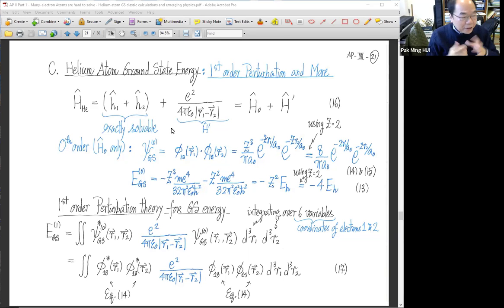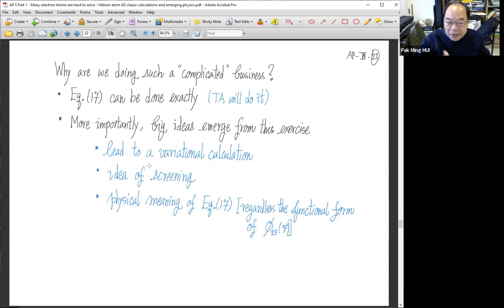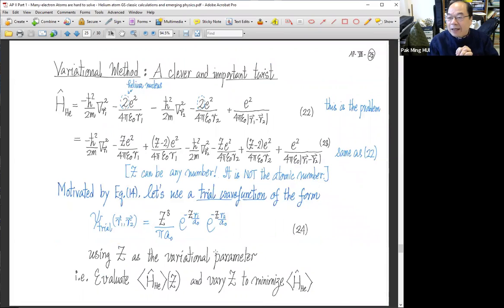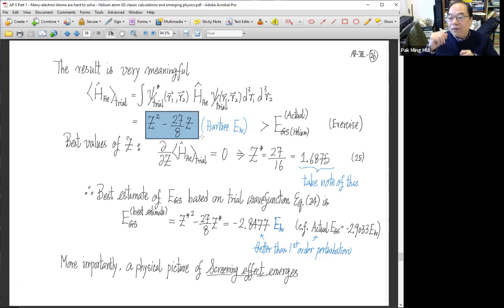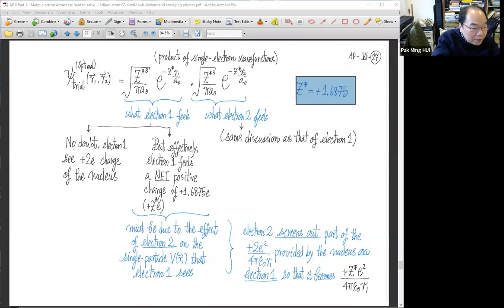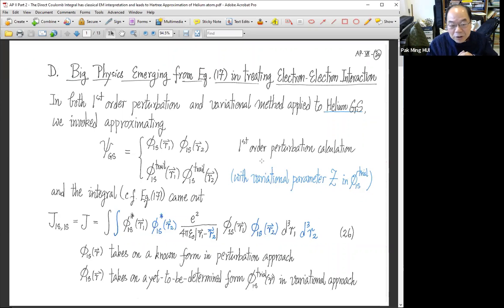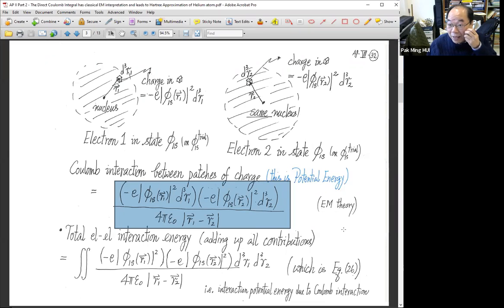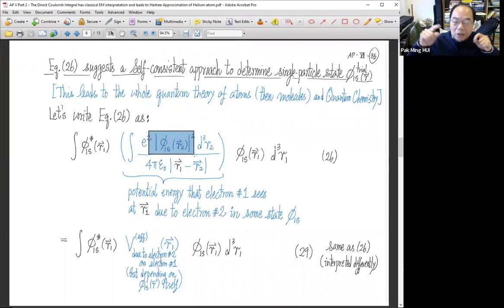GMT20220222 022741 Recording 1614x996